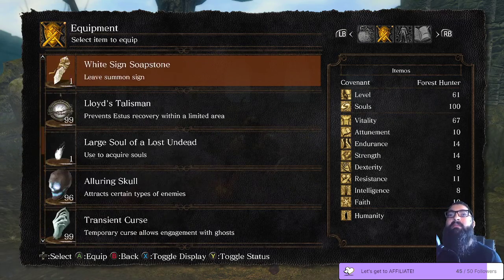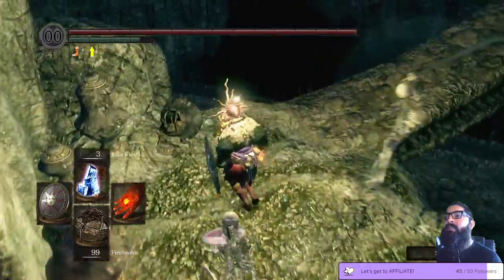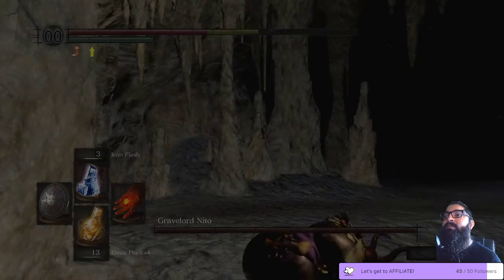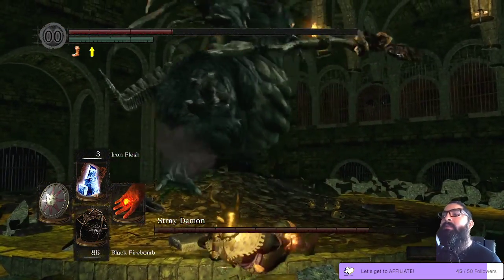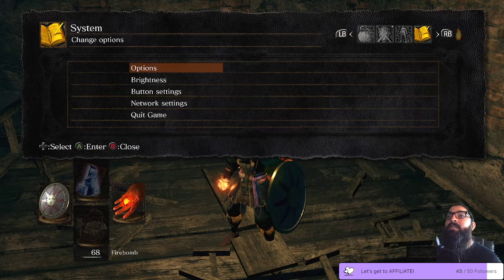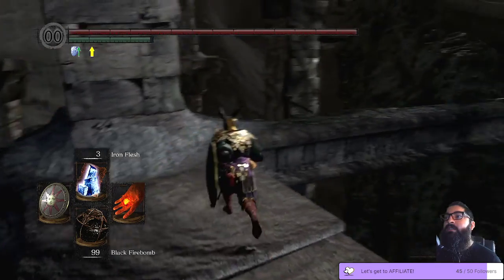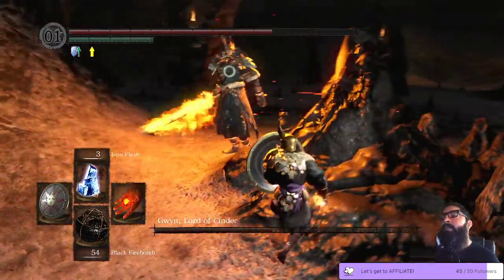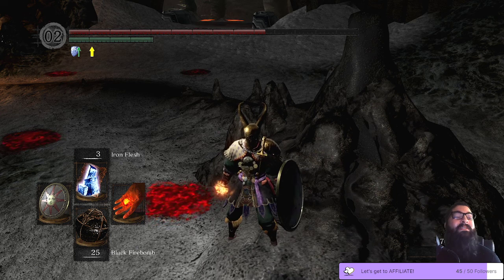Dark Souls Remastered CONSUMABLES ONLY | Nito & Lord Gwyn (pt.5)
In this video, I showcase part 5 of my CONSUMABLES ONLY CHALLENGE RUN for DARK SOULS REMASTERED! I face off with Nito & Lord Gwyn!